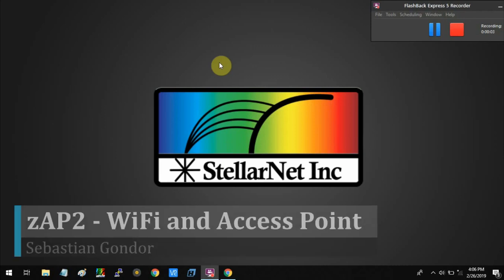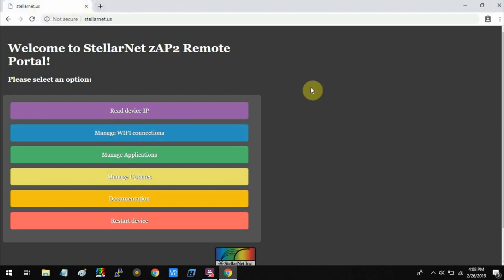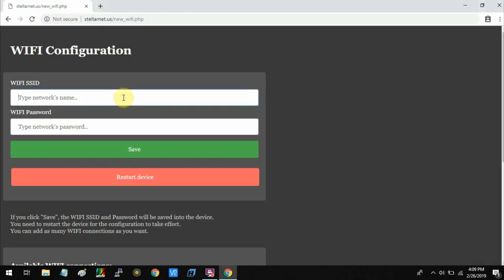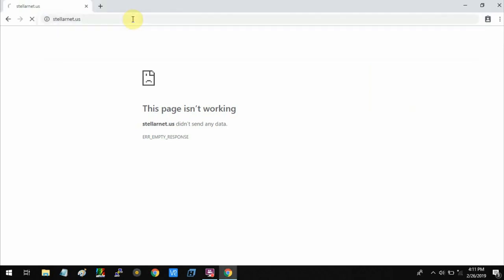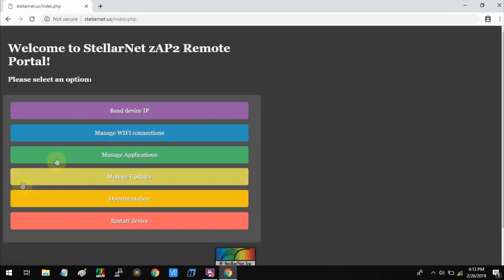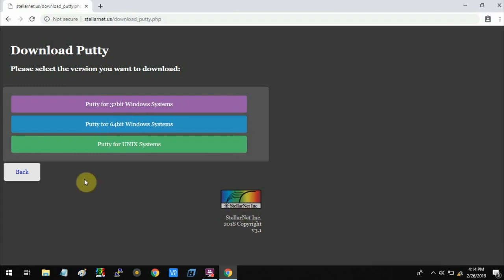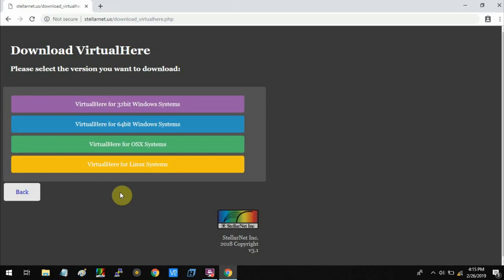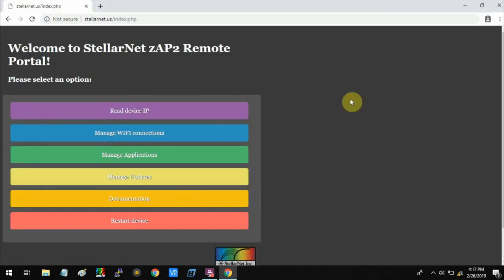WiFi Spectrometer using zAP2 Access Point